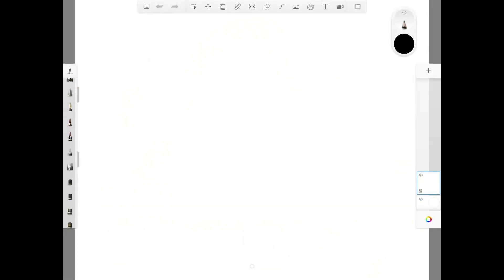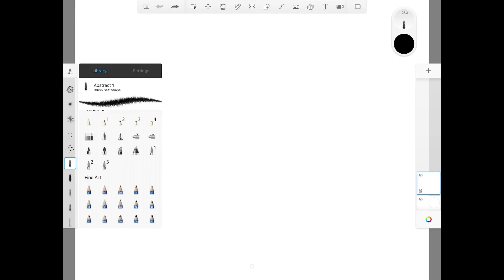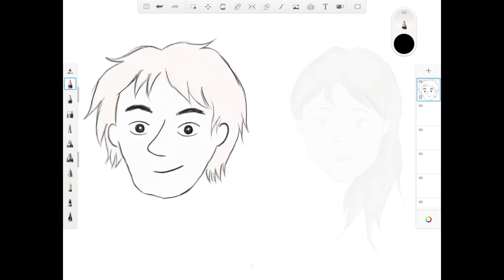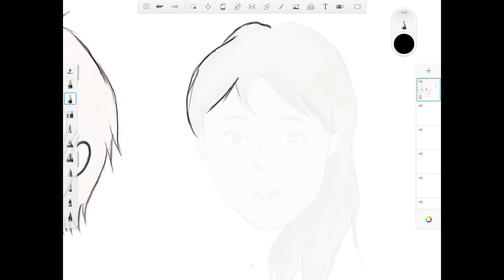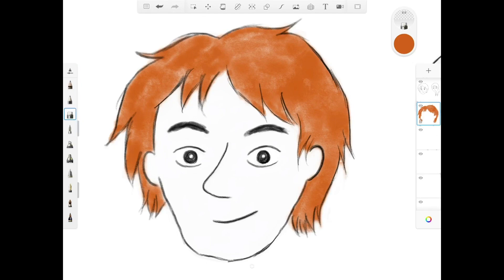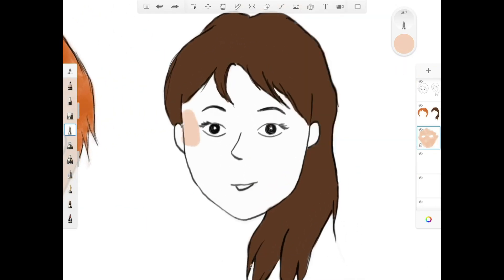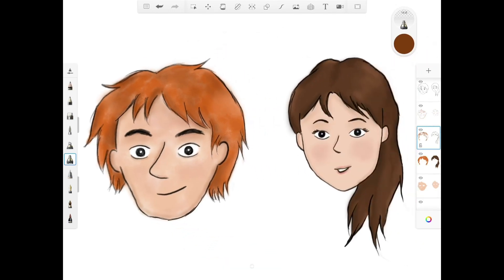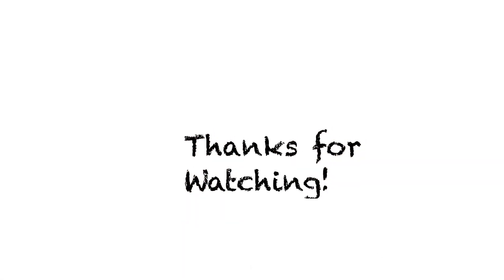How to Use Pens and Brushes in Autodesk Sketchbook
In this tutorial I’ll be showing you the pens and brushes I normally use to do my cartoon drawings. And also how to adjust brush settings. Hope you guys will enjoy!

I also have a list of other Autodesk Sketchbook tutorials available, feel free to check them out :)